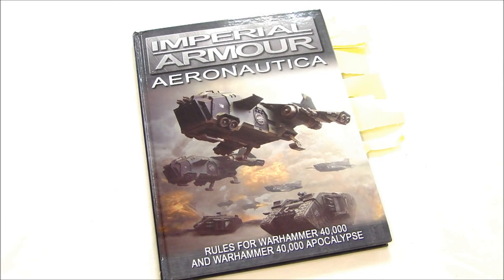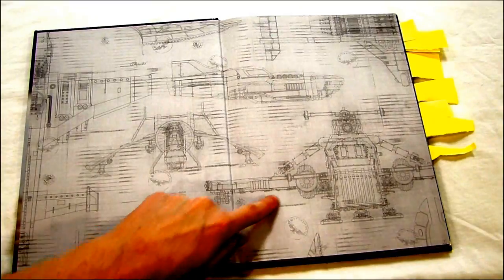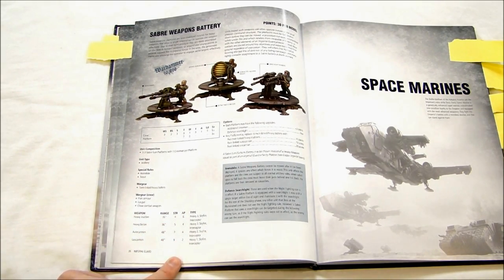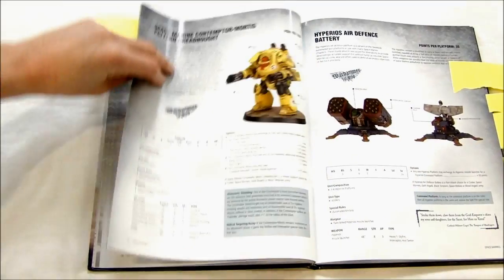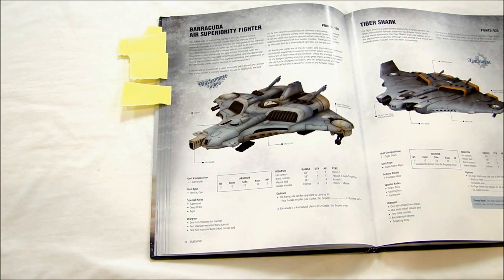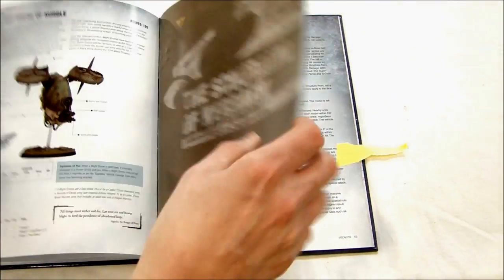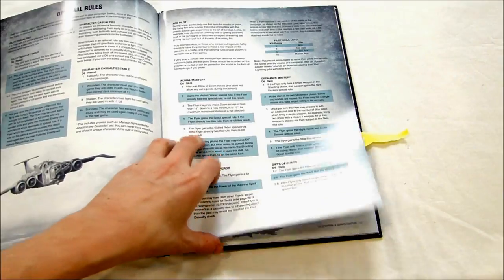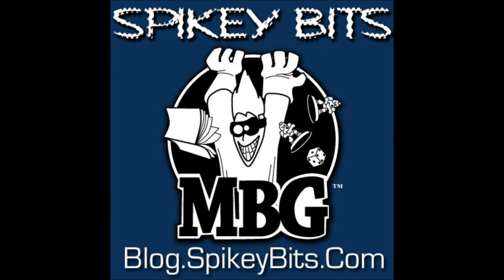40k Review Imperial Armor Aeronautical Forge World Rulesbook Armour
MBG reviews and shares his thoughts on the new Imperial Armor Aeronautical Book.